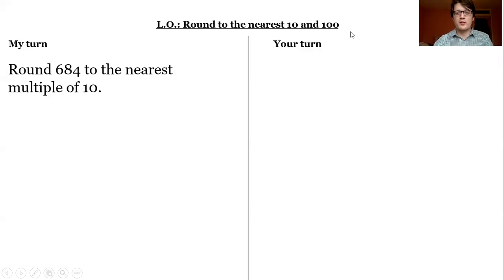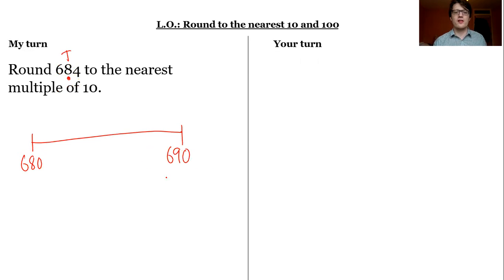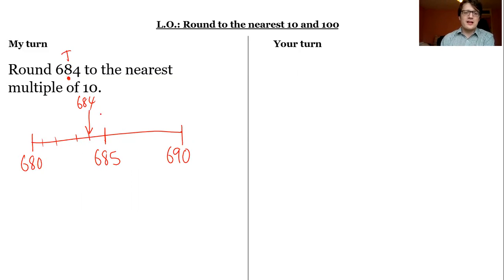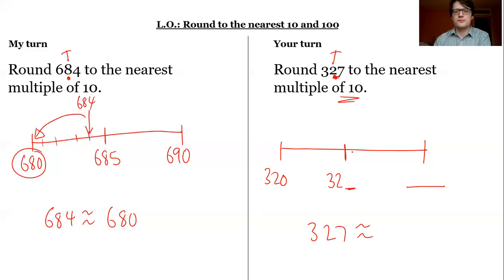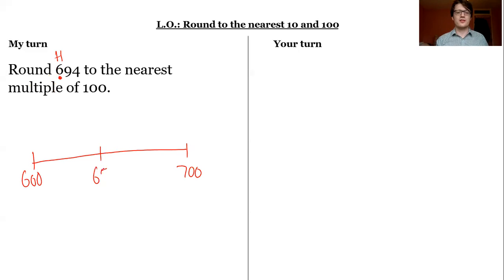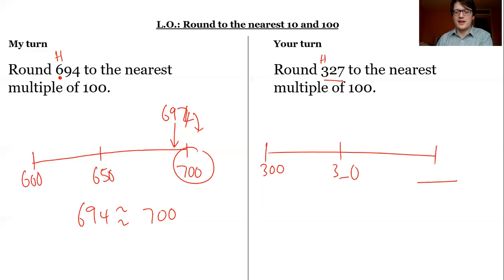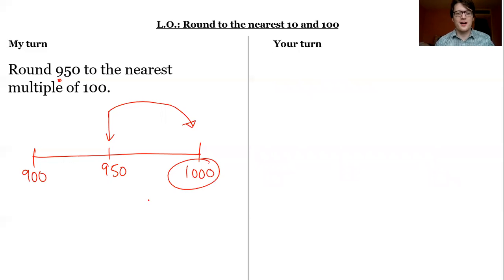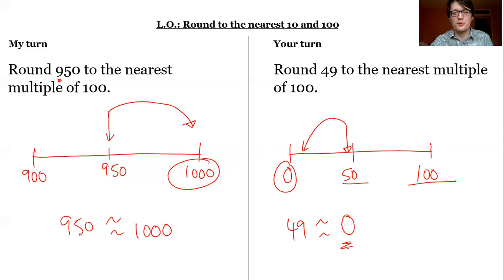Year 4 - Round to 10 and 100